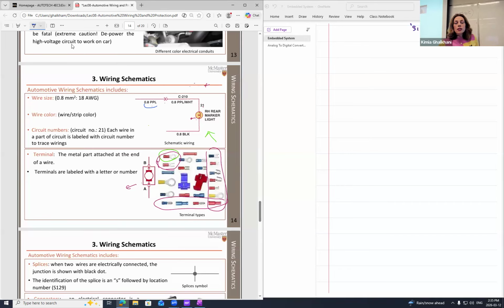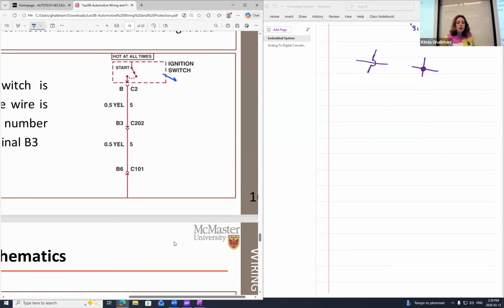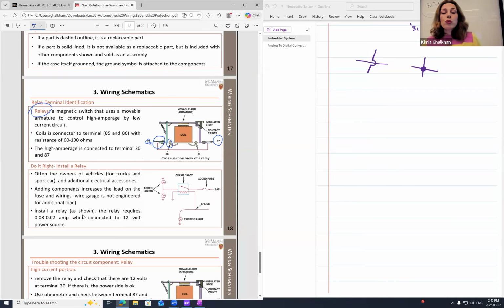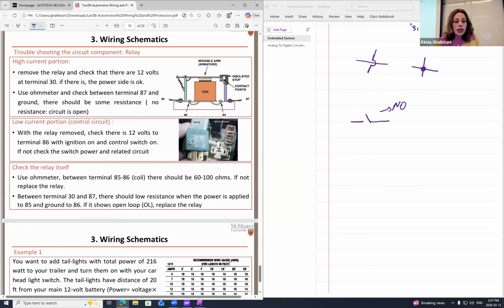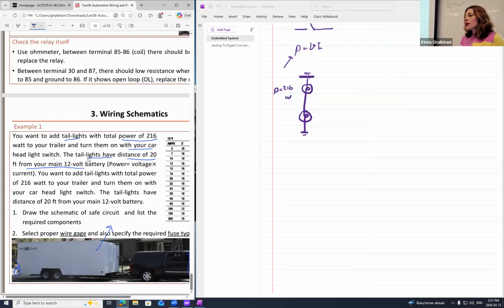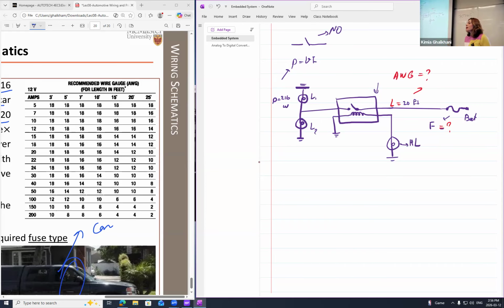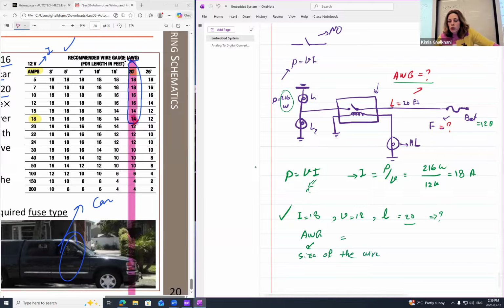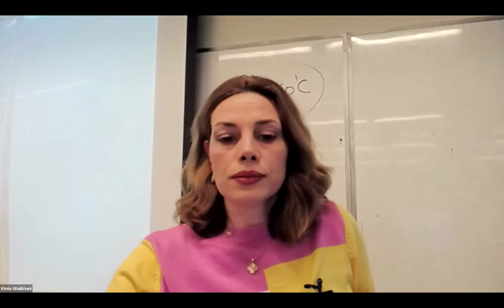19. Wiring and Circuit Protection- Problem Solving-Part 2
This lecture focuses on problem-solving techniques in automotive wiring and circuit protection. Building on the fundamentals from Part 1, this session walks through practical examples of diagnosing wiring issues, analyzing schematics, and identifying faults in electrical systems.

Students will learn how to apply wiring diagram interpretation skills to real scenarios, troubleshoot common electrical problems, and understand how circuit protection components behave during faults.

This lecture is part of the Automotive Electronics series, designed to develop practical diagnostic skills in vehicle electrical systems.